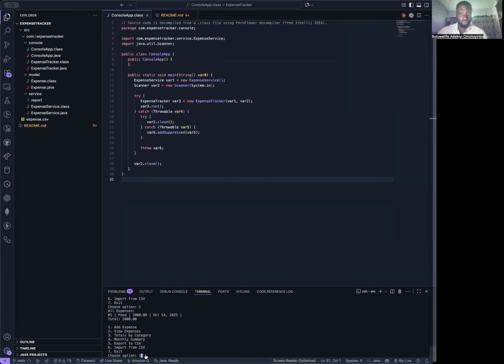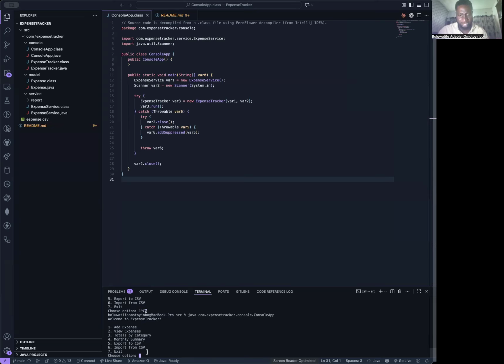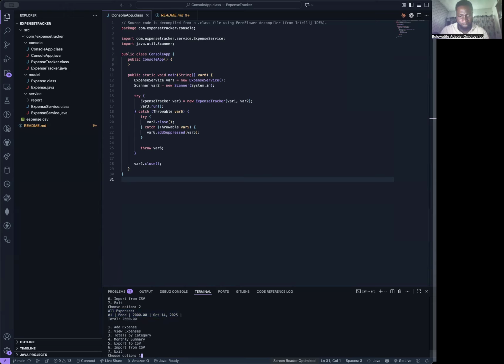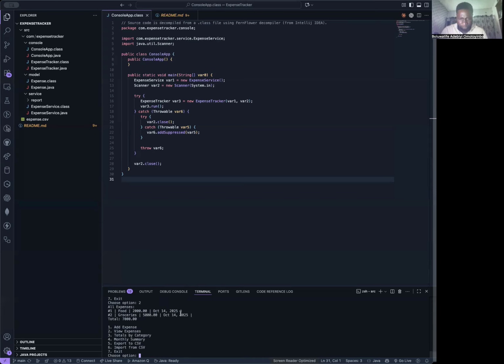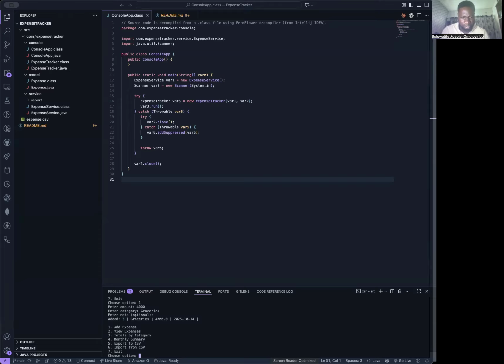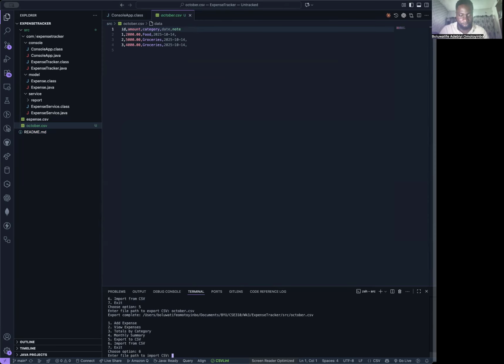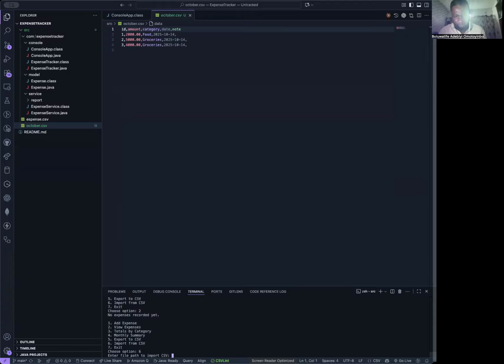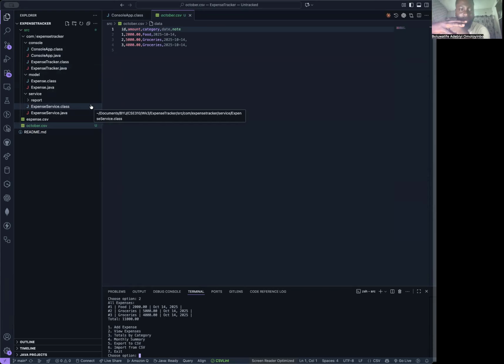Module 2- java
This is an Expense Tracker